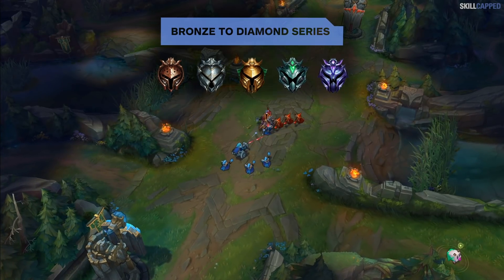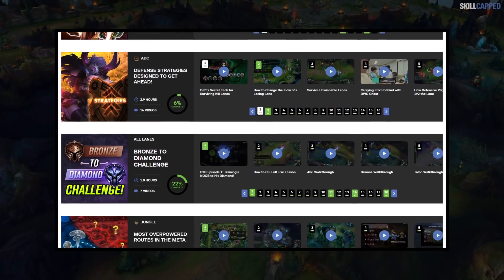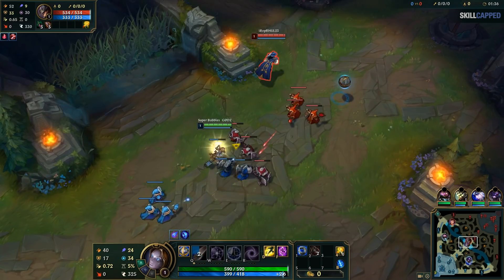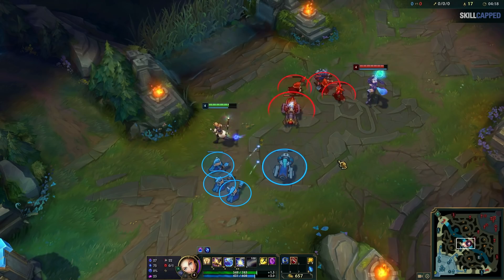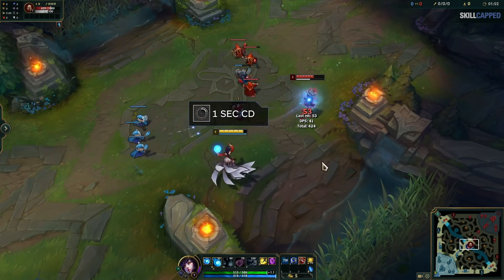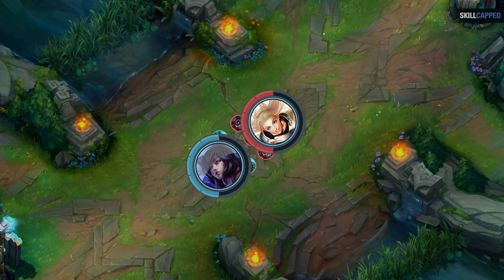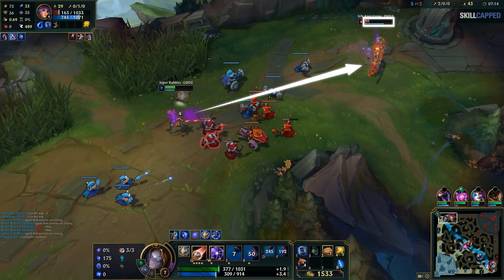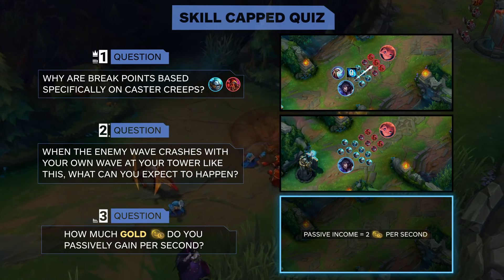The Basics of Trading - Bronze to Diamond in 4 Months!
How to Trade in League of Legends!

How to Trade Guide: In today's guide we learn how to trade in league of legends as Nama continues his climb from bronze to diamond in the mid lane with Skill Capped. Enjoy!

Concepts: how to trade, trading fundamentals, trading, trade lol, trading in league of legends, mid lane trading, how to win lane, when to trade, how to win trades, how to win mid lane, mid, mid guide, skill capped, bronze to diamond